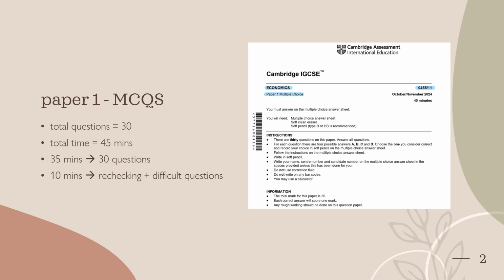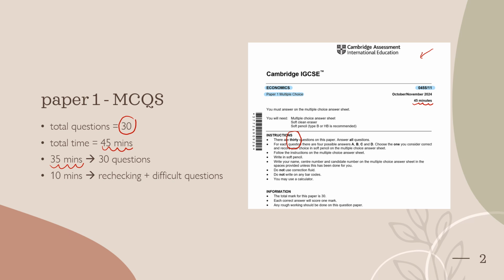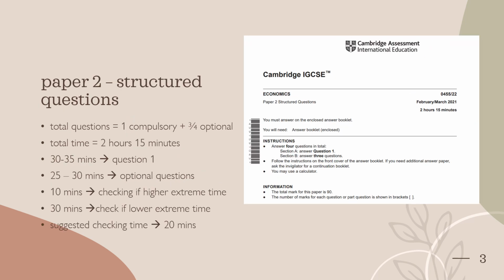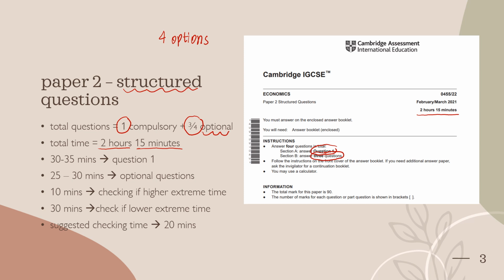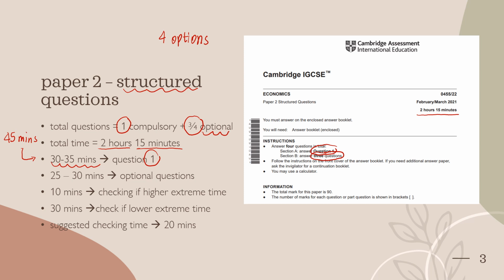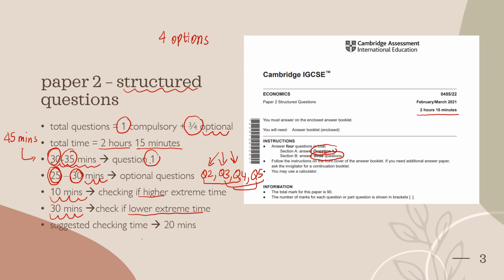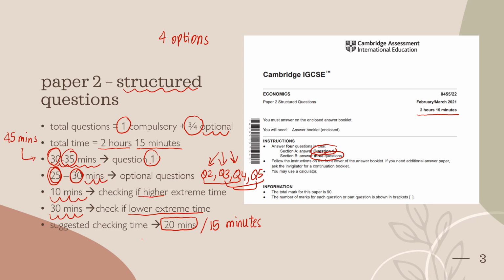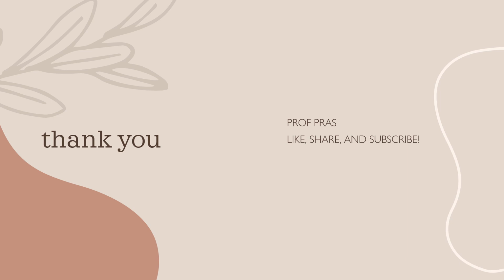How much time to spend on each question for Economics IGCSE 0455 | Prof Pras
IGCSE,CAIE,O-level,Cambrige Igcse,A levels,as and a level,Past papers,solved past paper